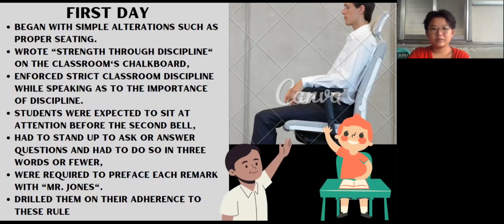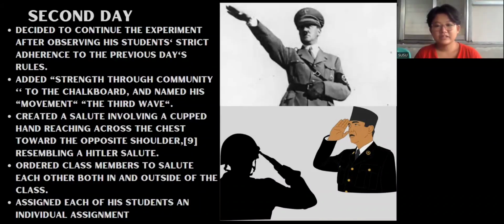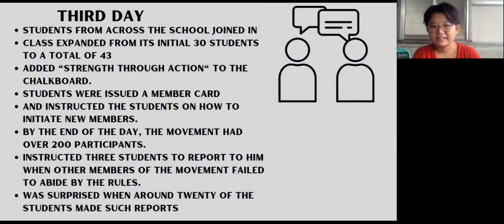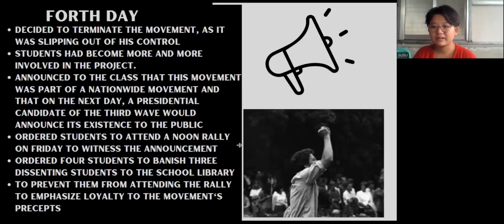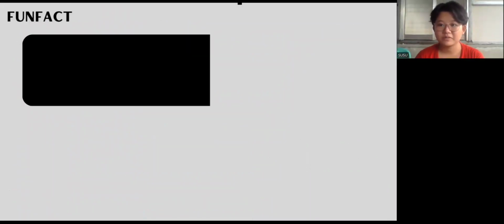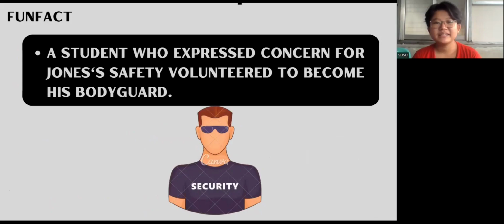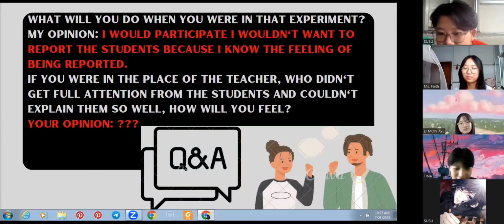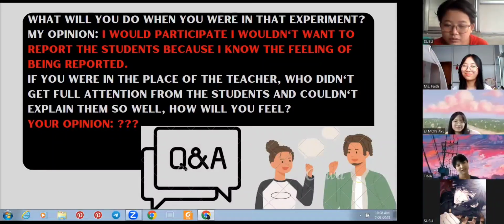THE THIRD WAVE EXPERIMENT - SU SU